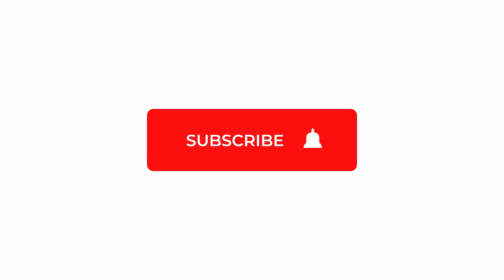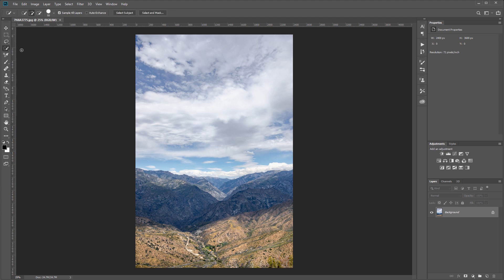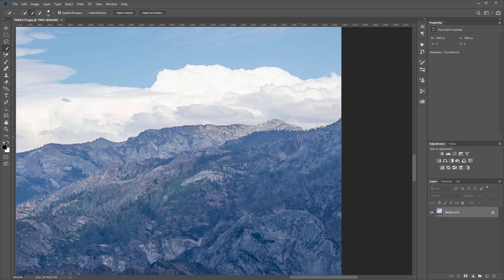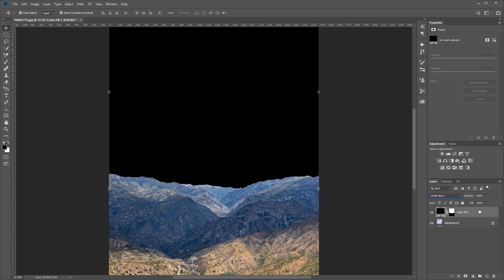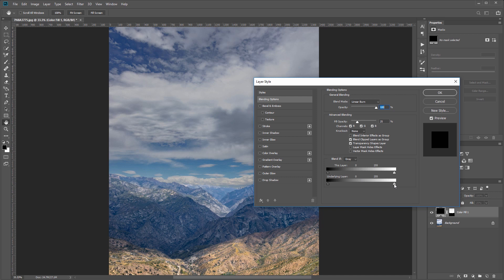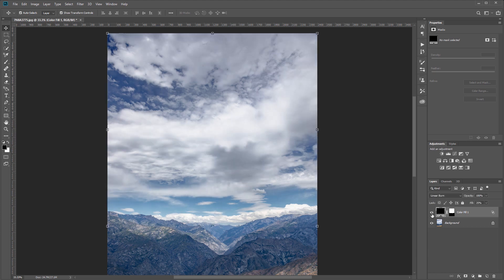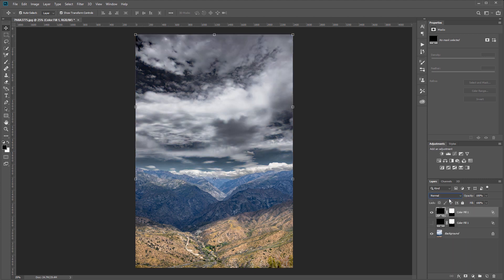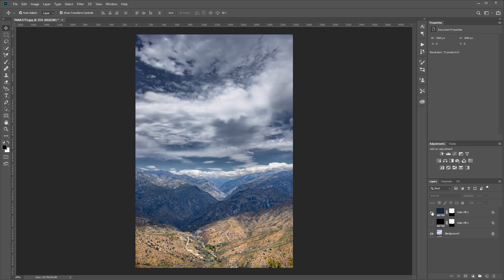Enhance Sky in Photoshop (It's not how you think...)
A big problem with most cameras, especially mobile devices, is that they can't capture a big enough dynamic range to show a dramatic blue sky while keeping the rest of the image properly exposed.

This tutorial will show you how to enhance your skies in Photoshop to more closely resemble what they looked like in person.

== CONNECT ==